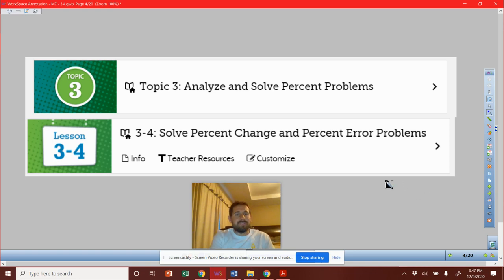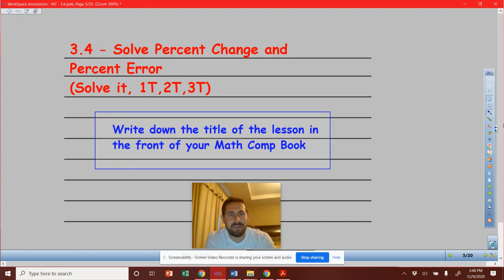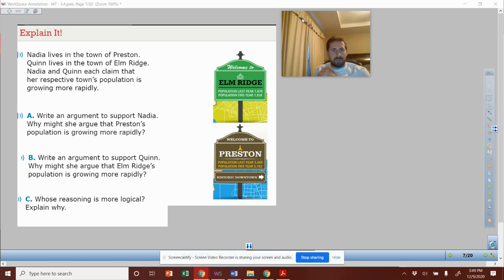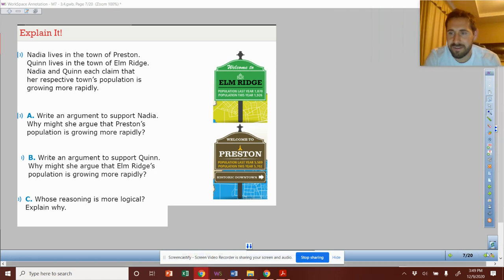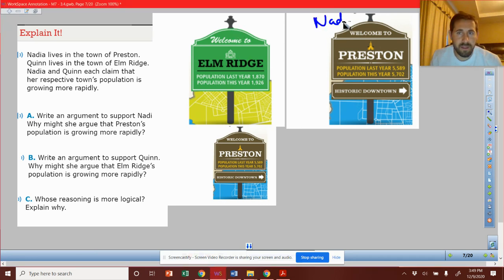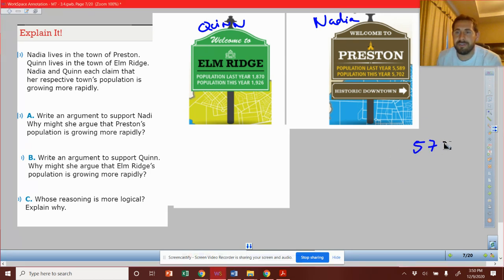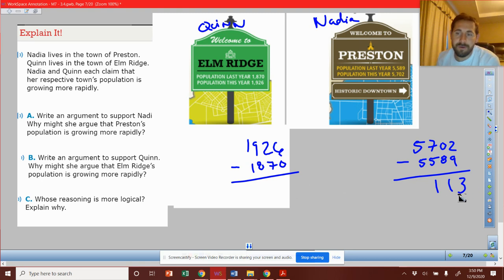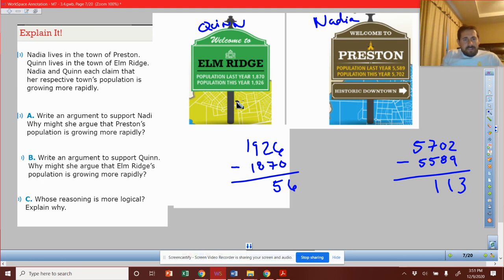M7: 3.4 (Solve-it)